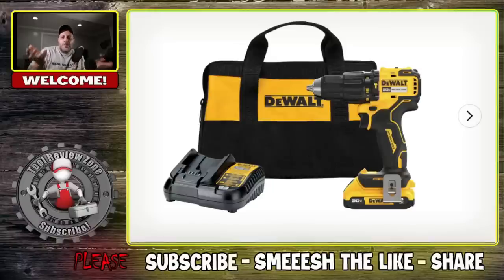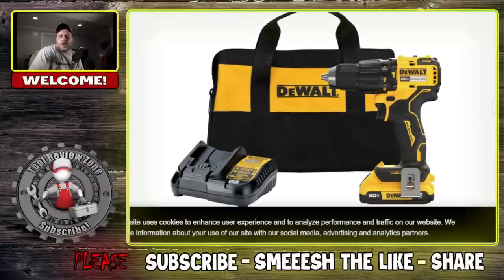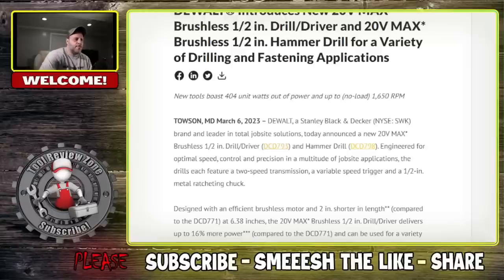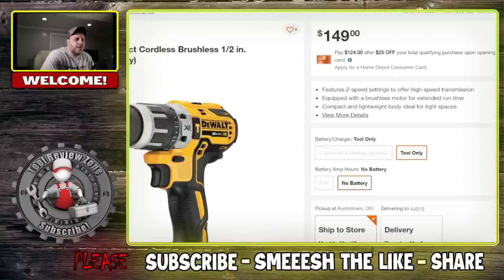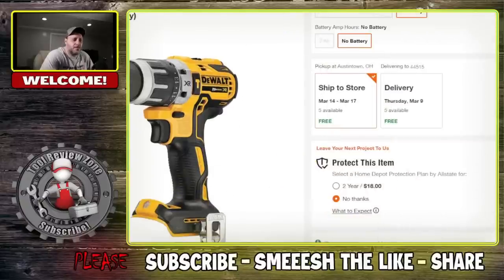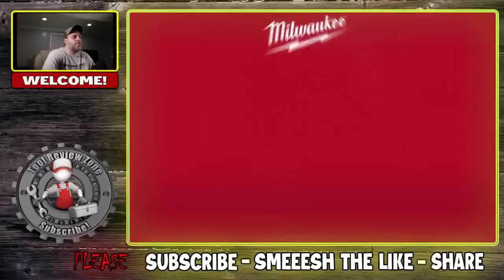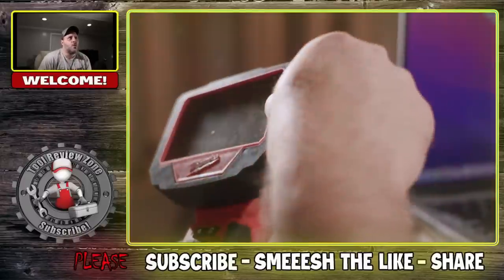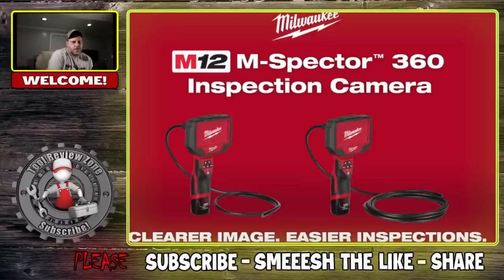Milwaukee And Dewalt Tool Drops New Power Tools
Milwaukee Tool and Dewalt tools have both just announced new power tools to their lineup

0:00 Intro
0:22 New Dewalt Tools
3:56 New Milwaukee Tools